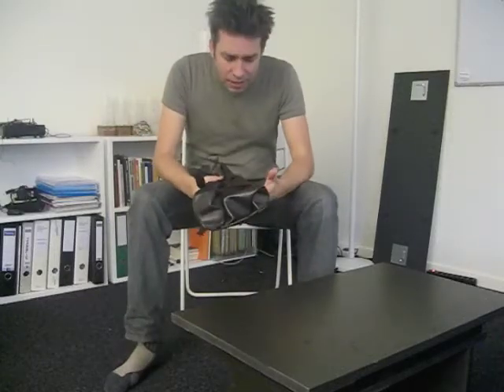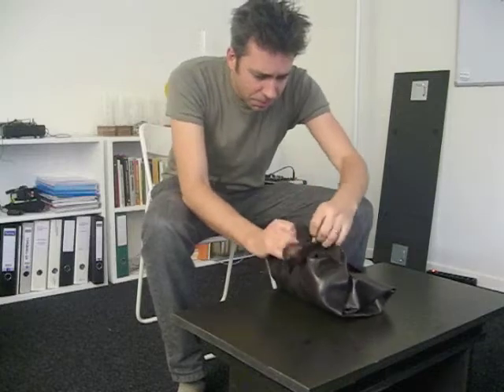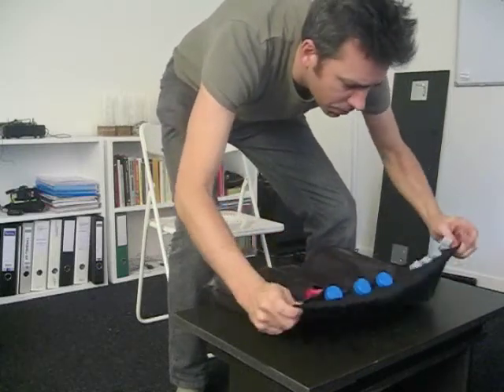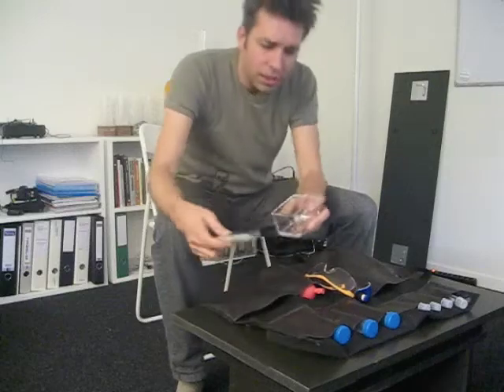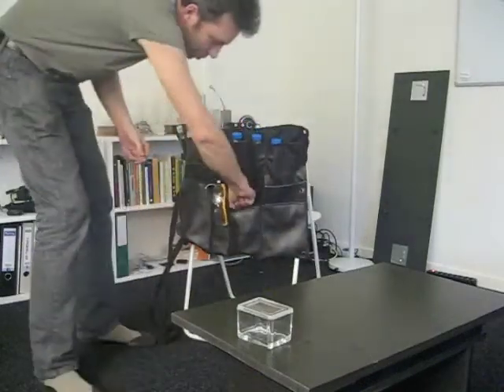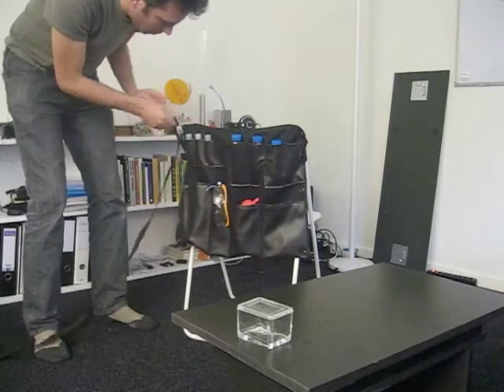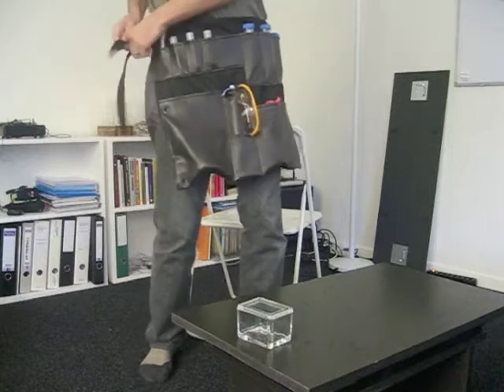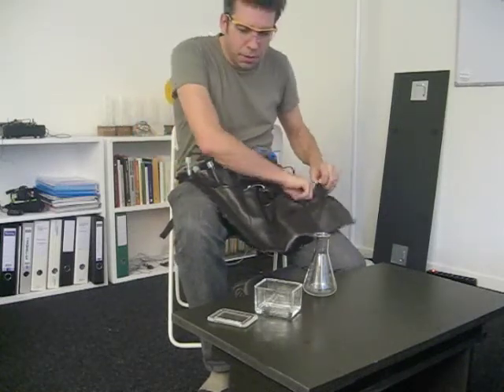Nomadic Science Open Lab Equipement - The Lether Bag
Demonstration of a newly developed leather bag for nomadic science.